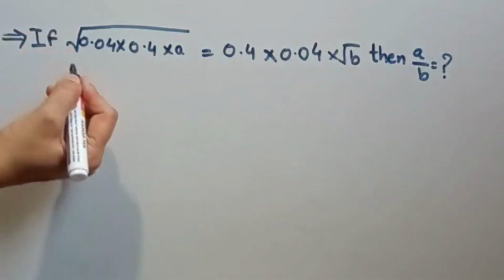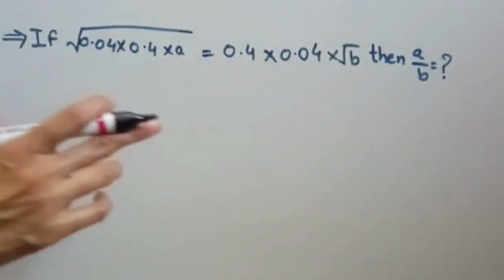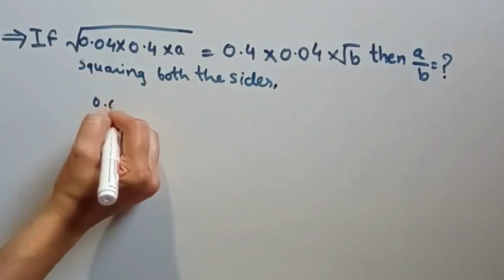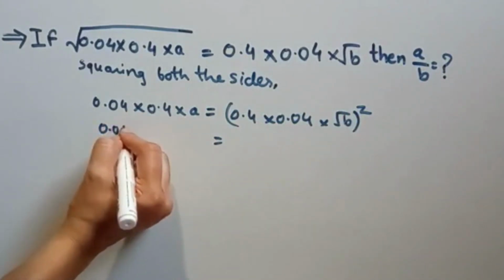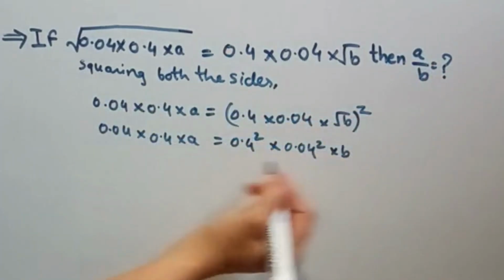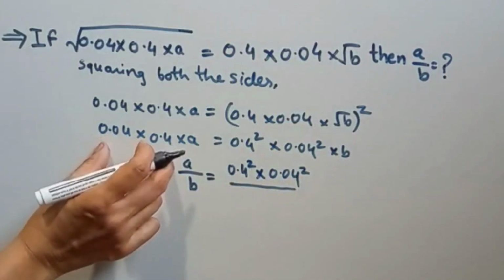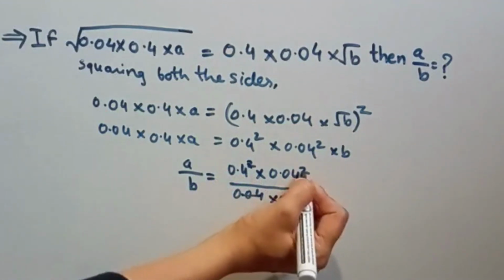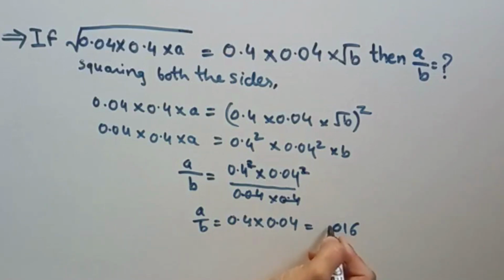Simplification - √0.04×0.4×a =0.4×0.04×√b find a/b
√o.o4 X 0.4 X a = 0.4 X 0.04 X √b
FIND a ∕ b